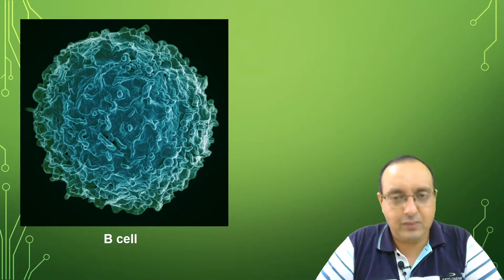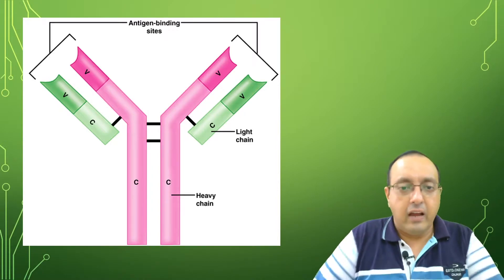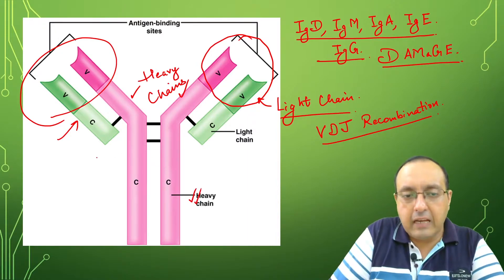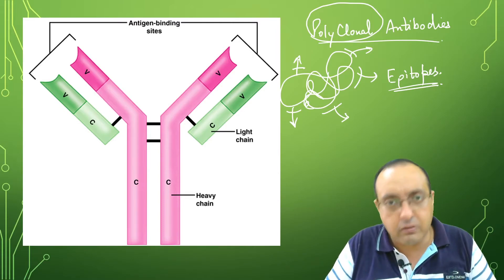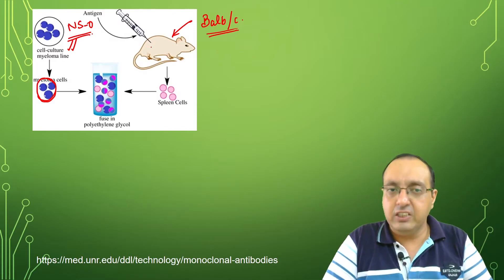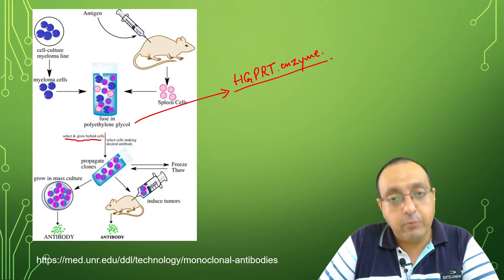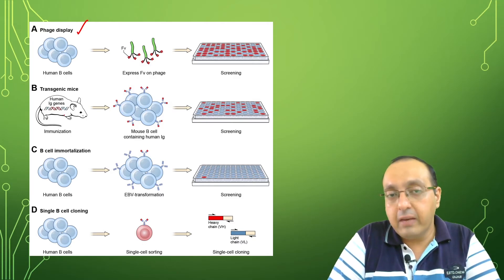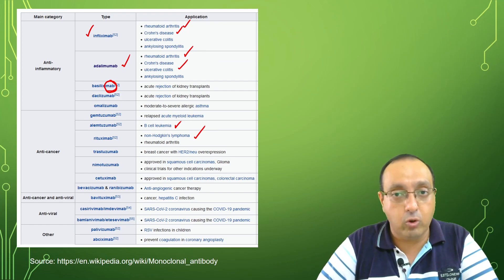Monoclonal Antibodies - Production and Applications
Monoclonal antibodies are antibodies derived from a single B cell, having the same antigenic specificity. These were first developed by Georges Kohler and Cesar Milstein in 1971, by fusing myeloma cells with spleen cells. For this work, they were awarded the Nobel Prize in Physiology or Medicine in 1984. Production of monoclonal antibodies has revolutionized disease diagnostics, as well as therapeutics. Monoclonal antibodies are some of the most profitable and the best-selling prescription drugs in the world.